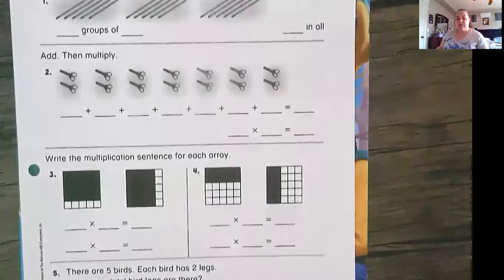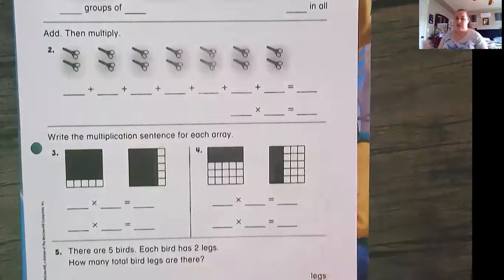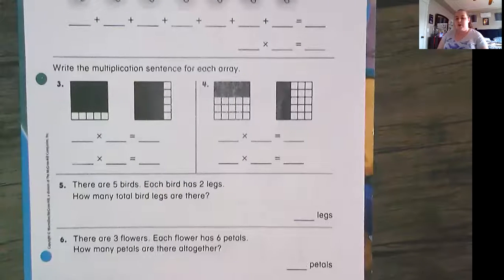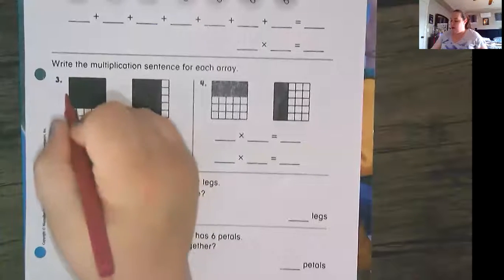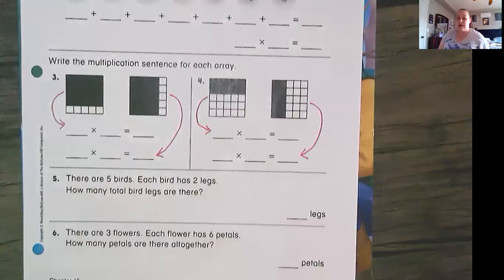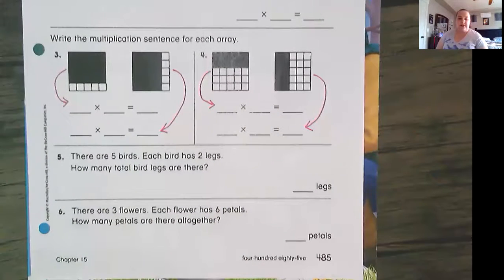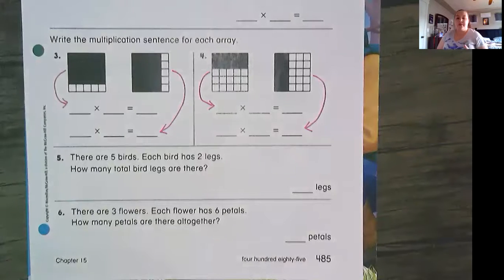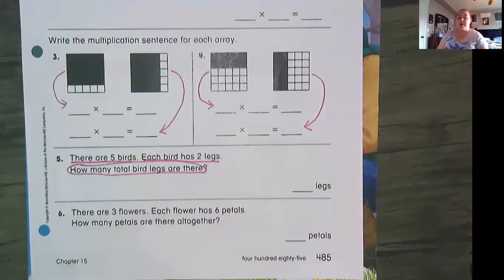Chapter 15 Mid Chapter Check